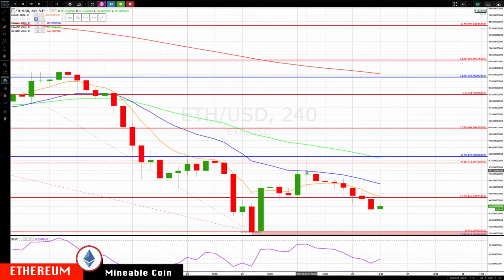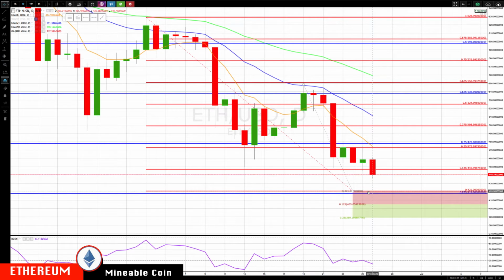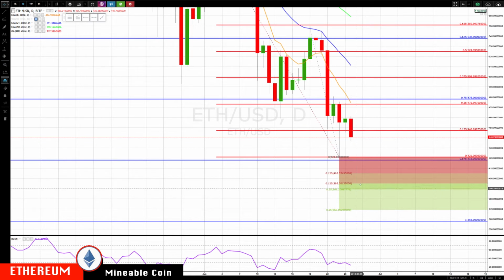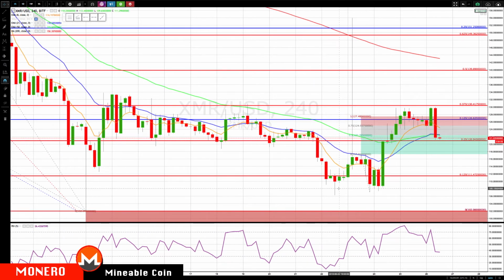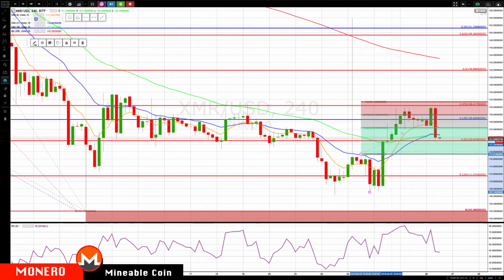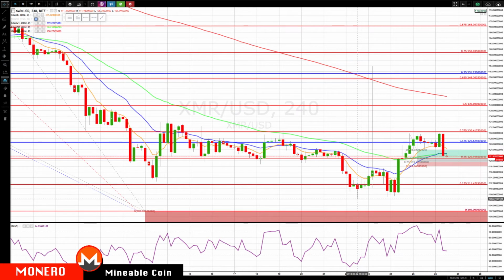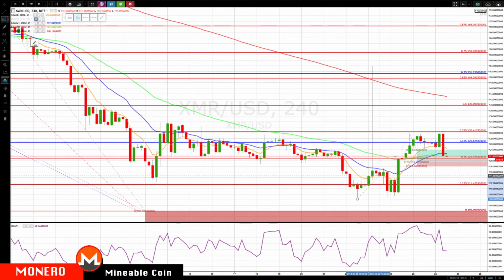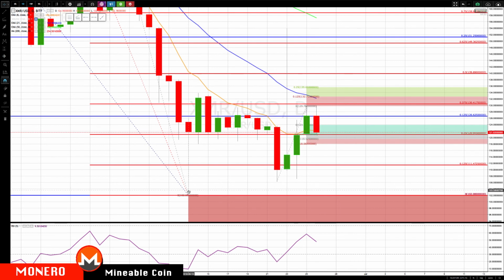ETHEREUM : MONERO Jun-26 Update CryptoCurrency Technical Analysis Chart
Chapters
ETHEREUM - 0:11
MONERO - 3:49